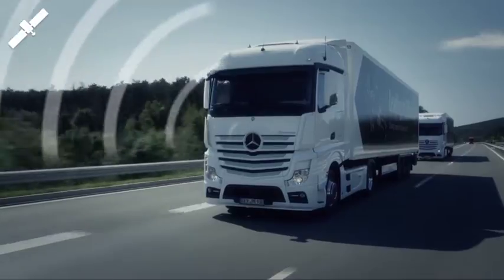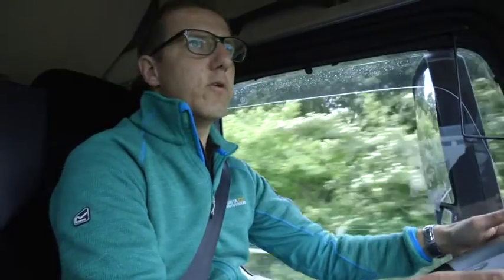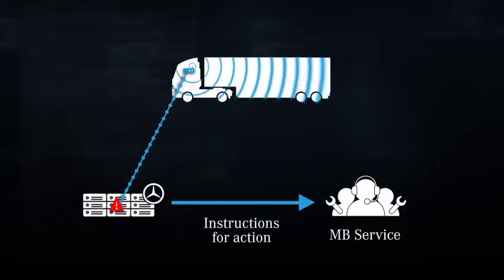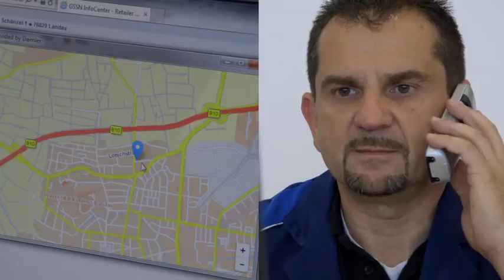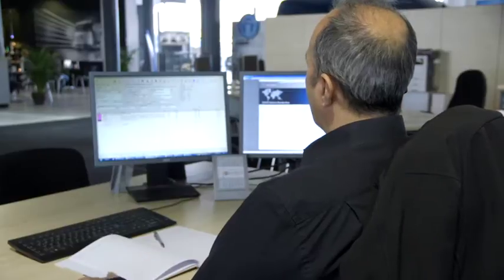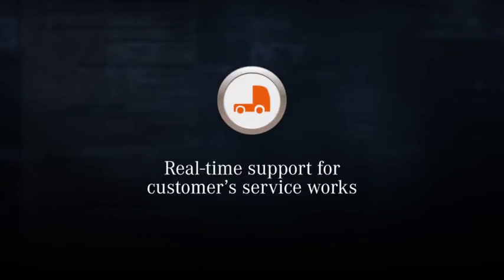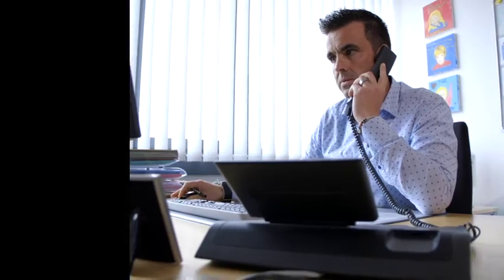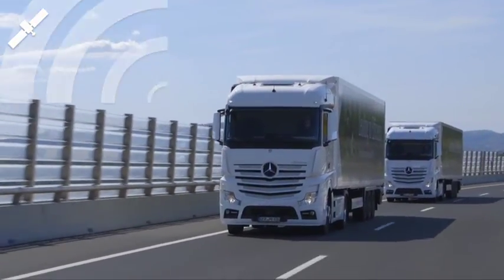Uptime uitleg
Beschrijving